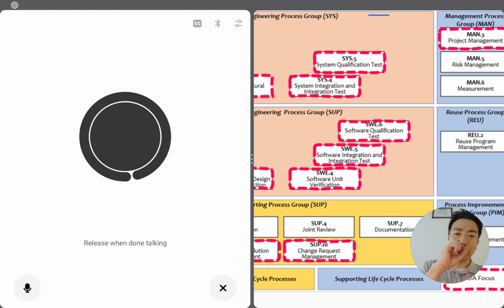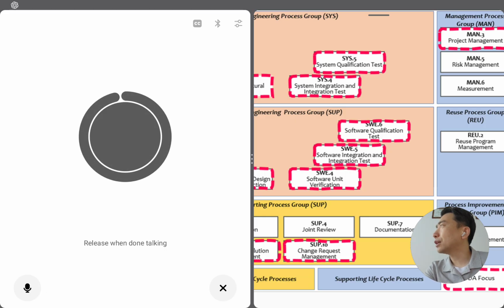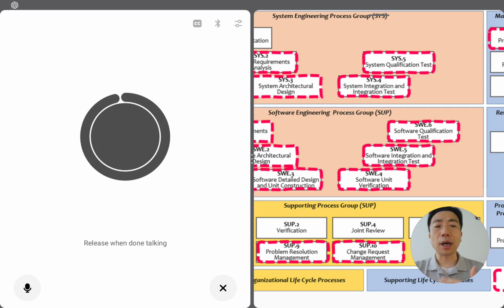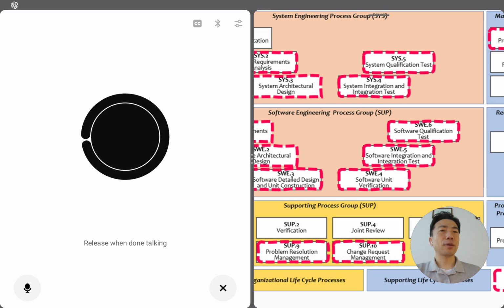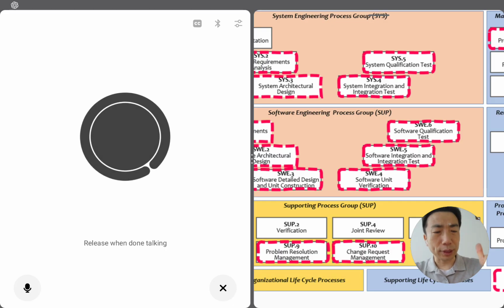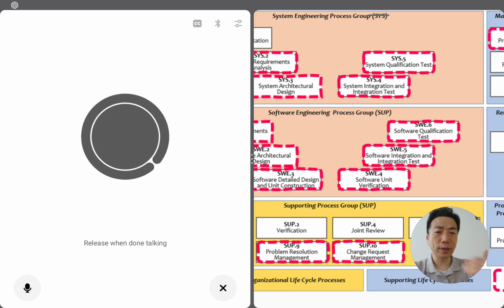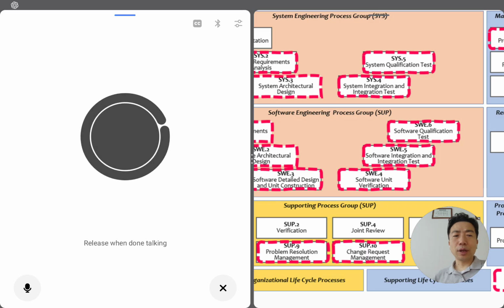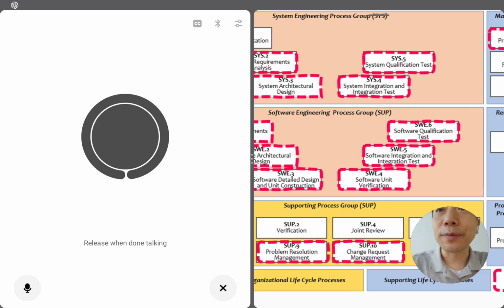[394차] 25년10월16일목요일